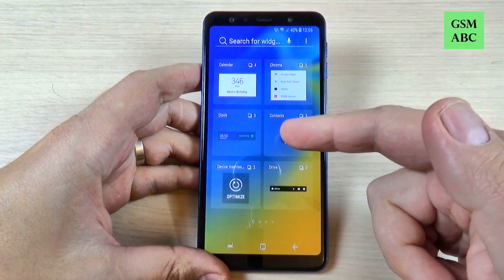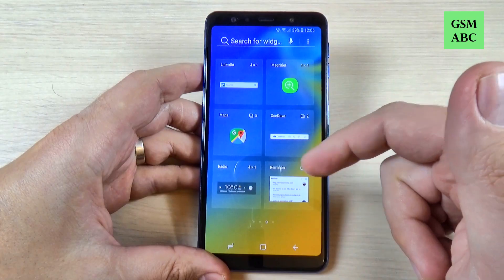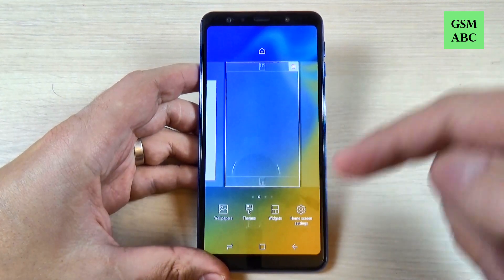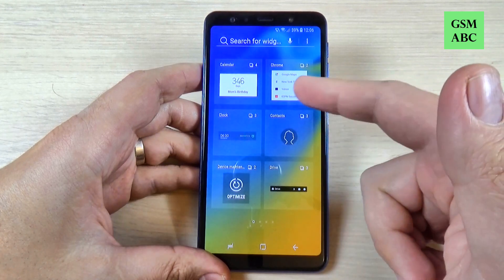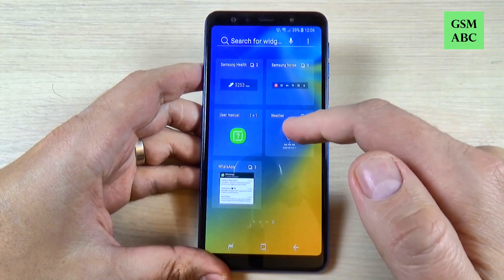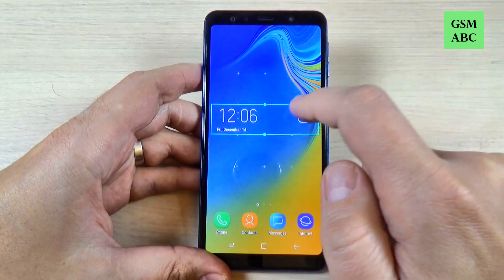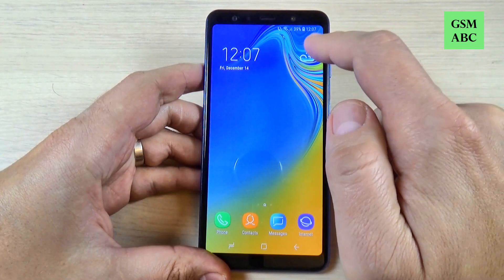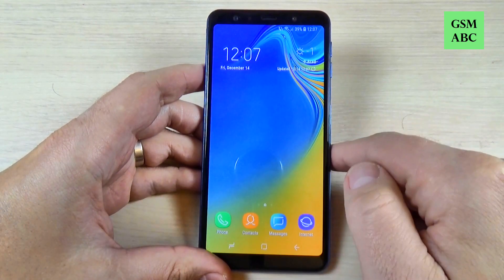Samsung Galaxy A7 & A9 (2018) - How to Add a Widget (Weather & Clock) on Home Screen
In this video tutorial I'll show you how to add a widget (weather & clock) on the home screen on Samsung Galaxy A7 & A9 (2018).